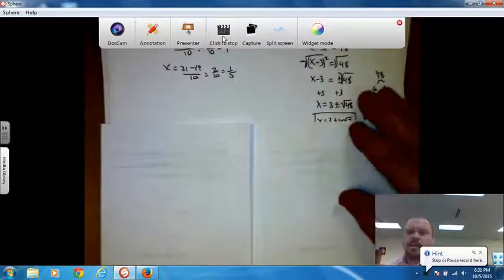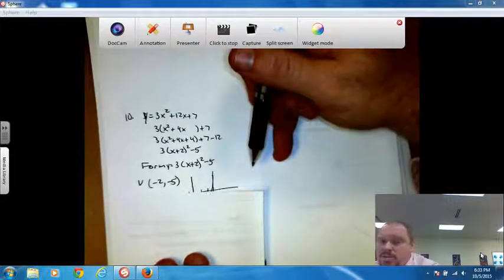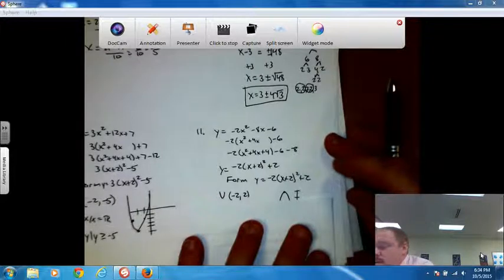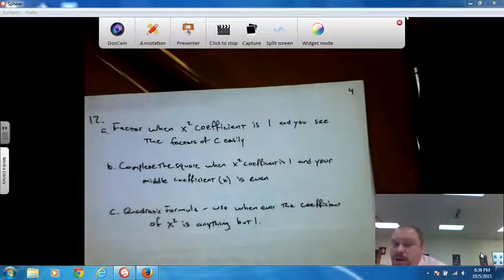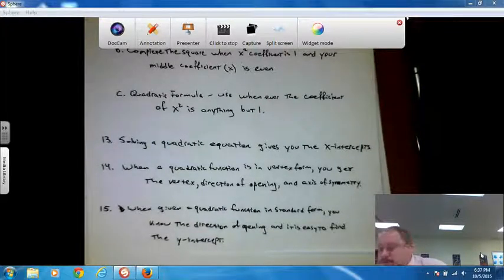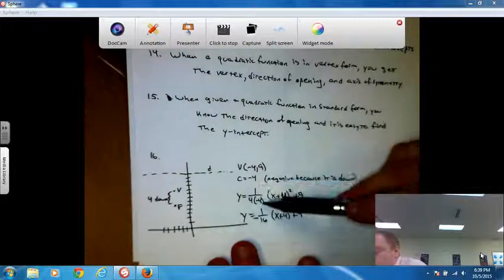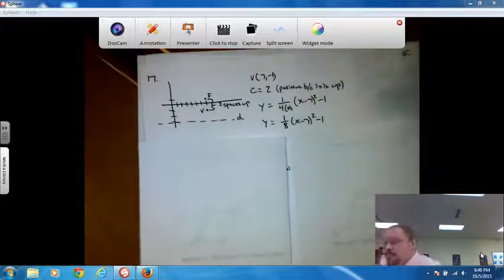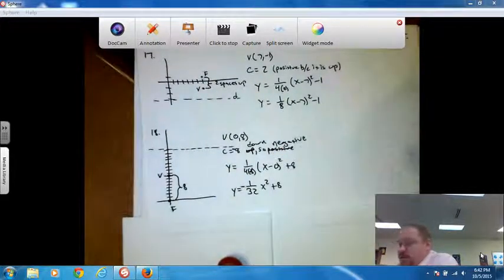Quadratics Review Problems 10-18